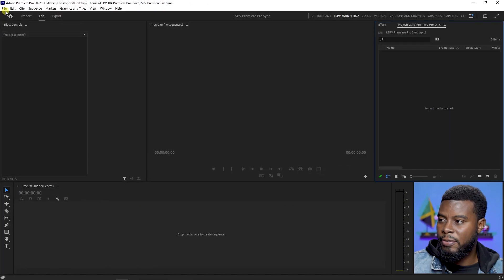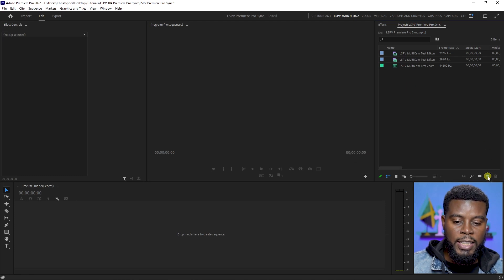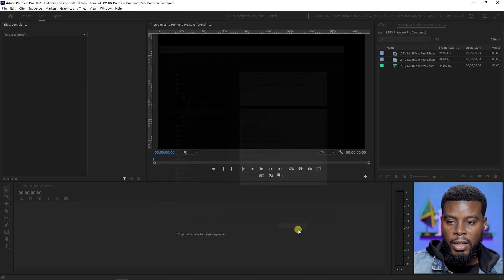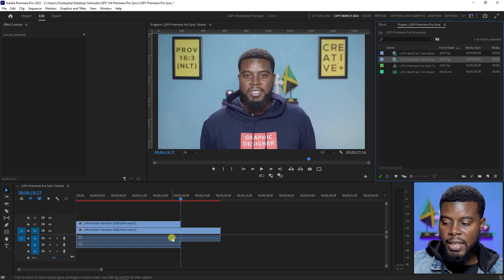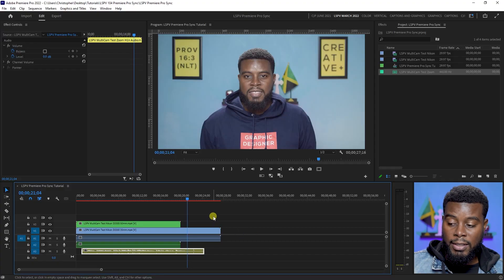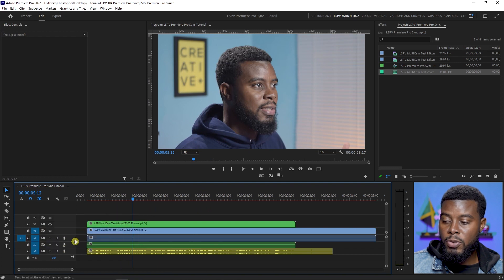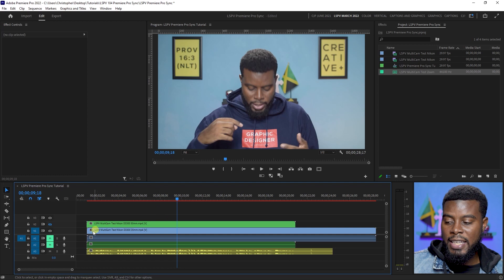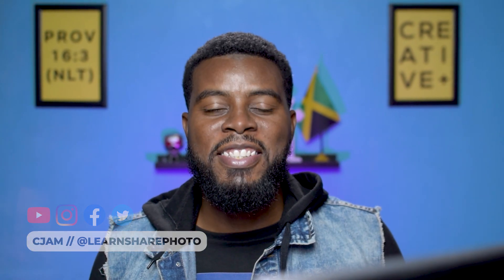How to Sync Multiple Camera Angles in Adobe Premiere Pro — How to Use Adobe Premiere Pro (Part 8)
Today I'll show you how to sync multiple camera angles to an audio track using Premiere Pro. This quick technique can be used for your own YouTube videos or even client work. Download the video and audio files below to sync along with me.